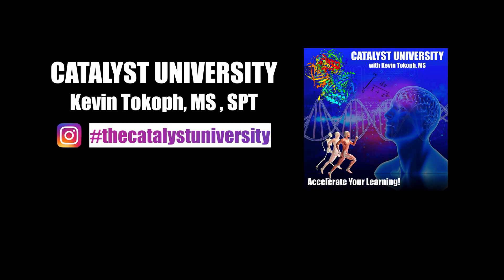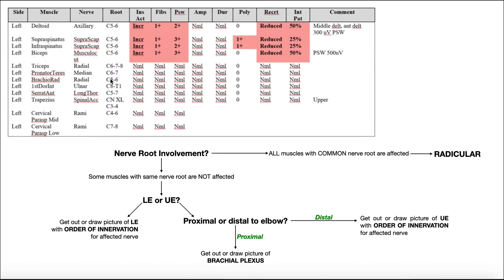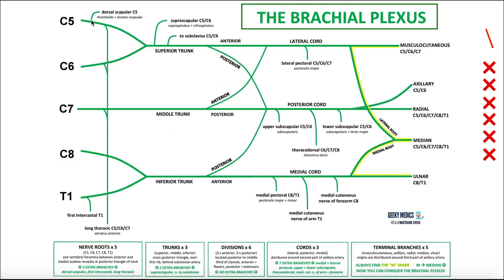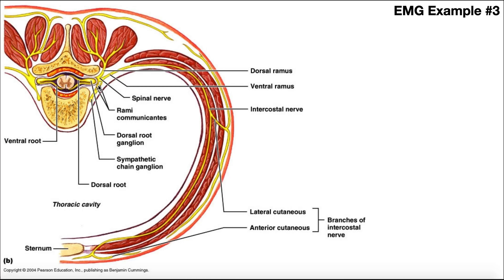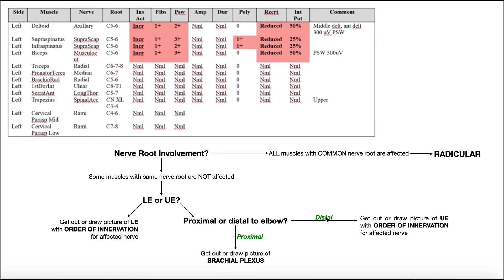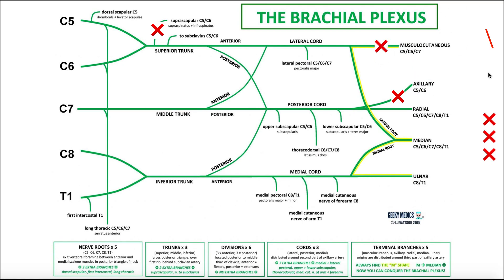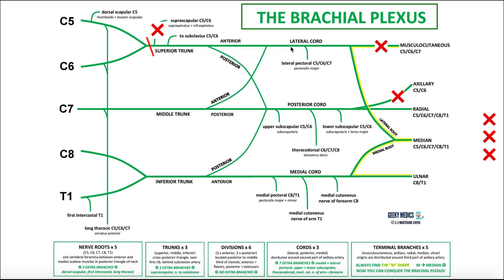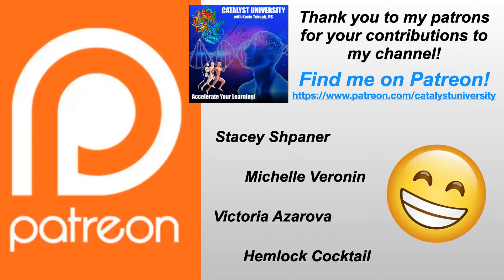Diagnosing Nerve Damage with EMG [Example 1] | UE, Proximal to Elbow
In this video, we do an example of diagnosing nerve damage LOCATION using EMG data. This example [Example 1] is for damage to an UE nerve at a site proximal to the elbow and thus utilizes the brachial plexus.